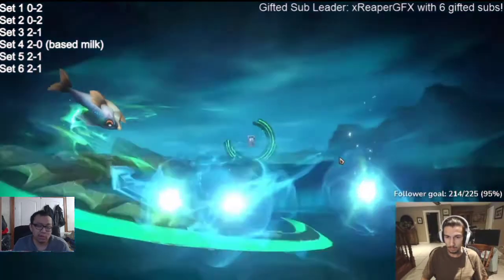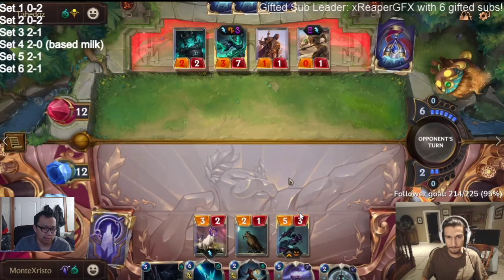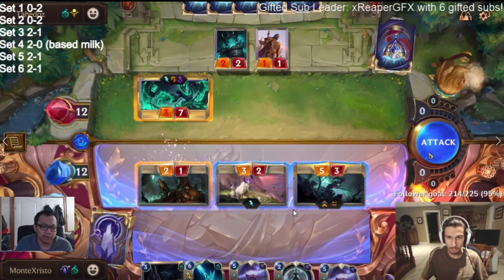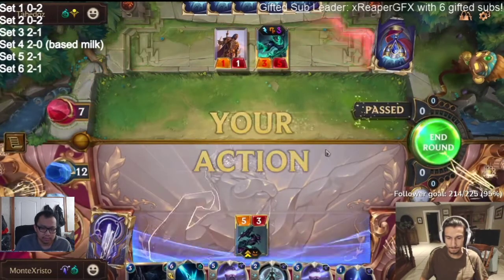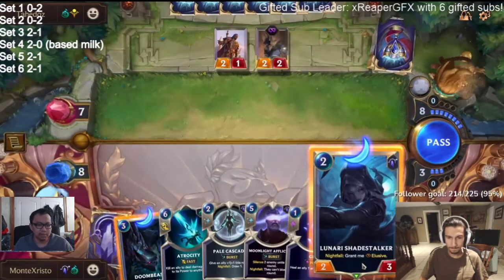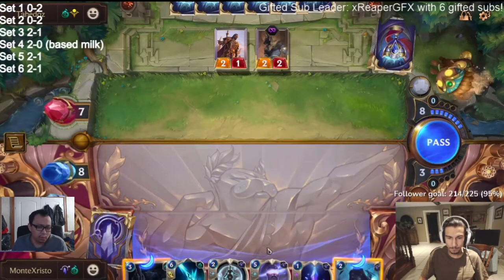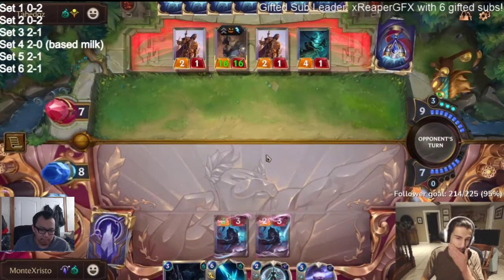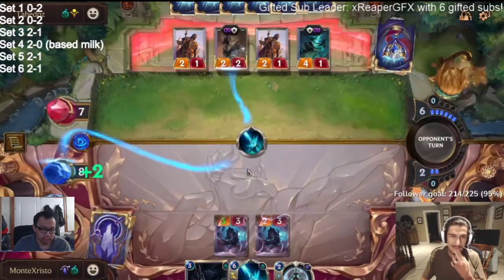Take care of your curve, and your curve will take care of you | In-depth Analysis #28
I'm still not sure if I like turn 1 duskbringer vs holding it for later, even now...

decklist: CEBQCBAFBMCAGBIDAQCQMBQDBERTQSKYLFOACAQDBFPNMAIDAEAQKGIBAMEQ2AIDAUBA

Here is a folder including all my guides. It's a bit heavy for most people, but if you want to study lor you should read it.